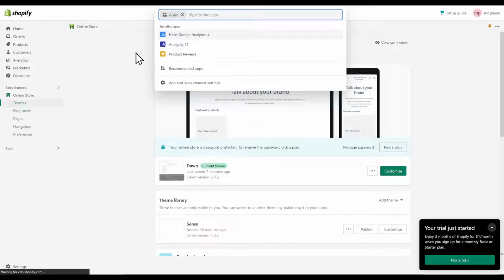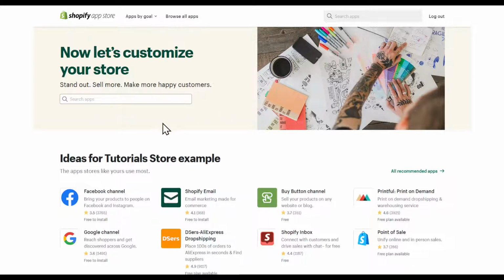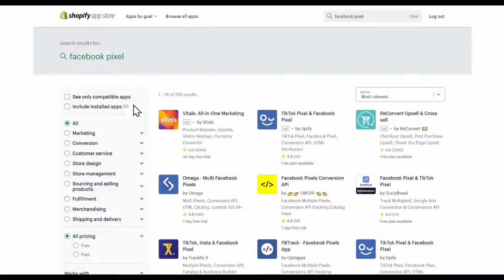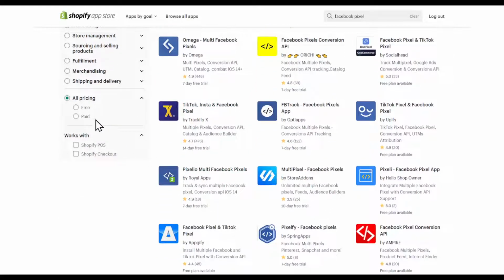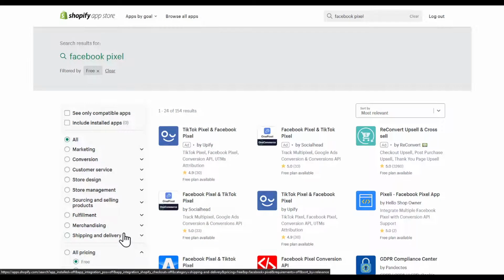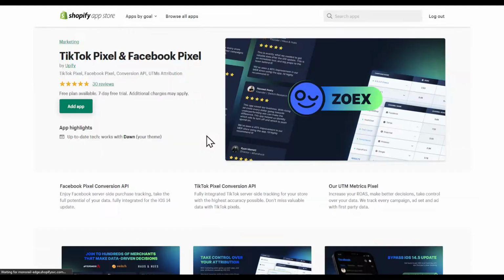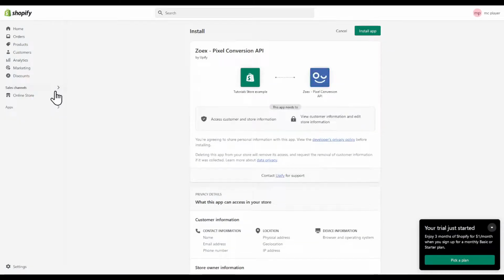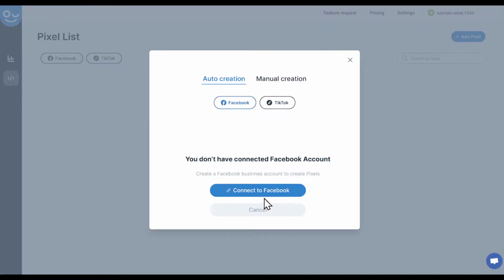How To Add Facebook Pixel On Shopify Tutorial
Today I show how to add facebook pixel on shopify,facebook pixel shopify,how to install facebook pixel on shopify,shopify facebook pixel,how to setup facebook pixel on shopify,how to add facebook pixel to shopify